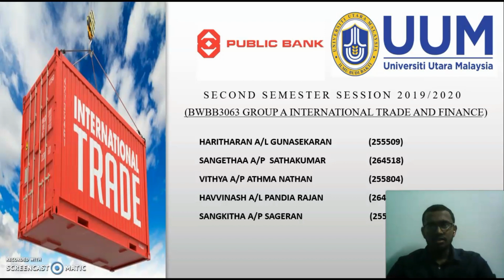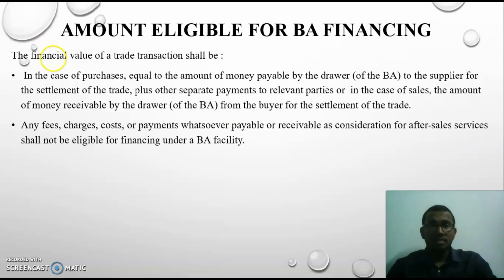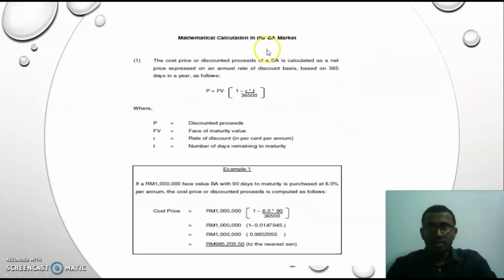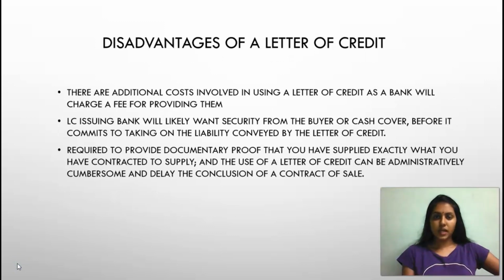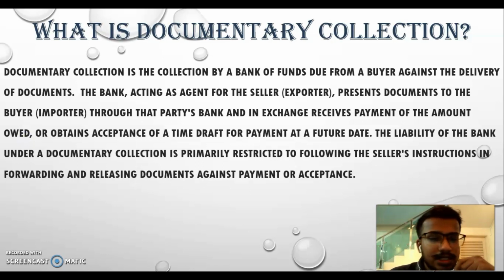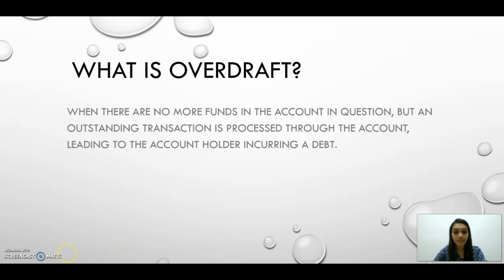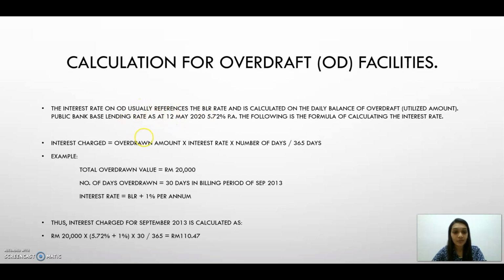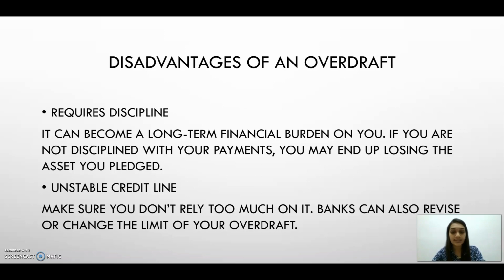BWBB 3063 GROUP A PUBLIC BANK